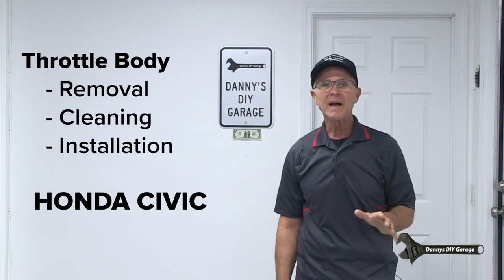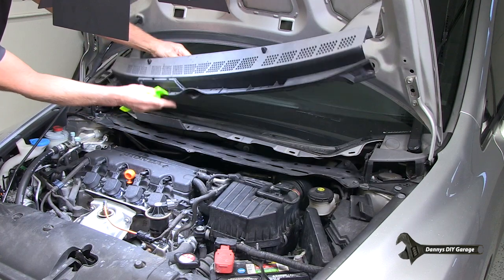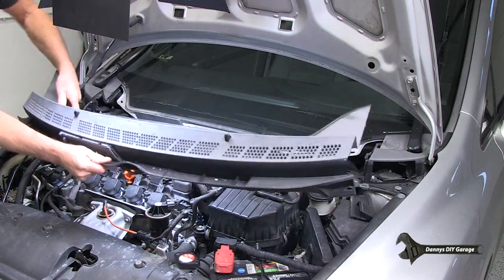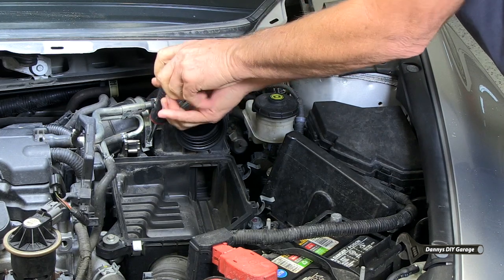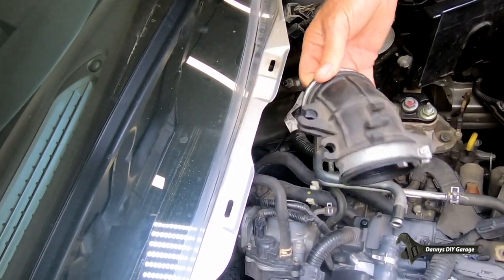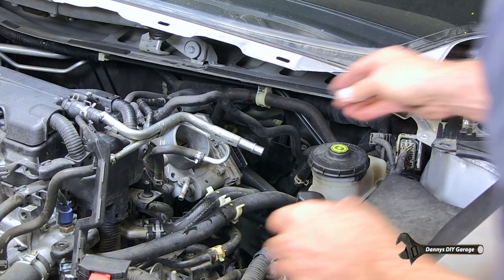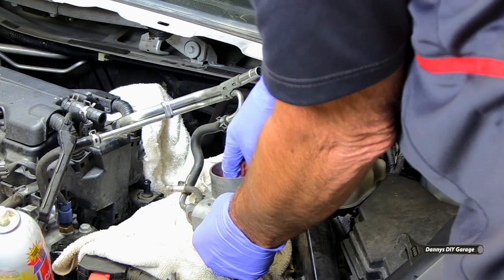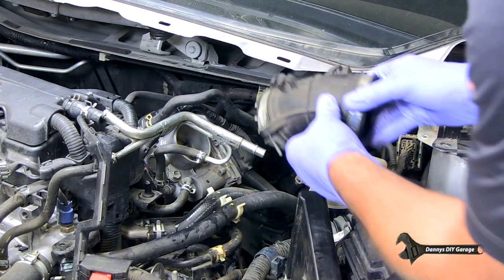Throttle body, Honda Civic, remove & clean, rough Idle, Throttle body relearn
How to remove and clean the Throttle body on a 8th generation Honda Civic.
Throttle body spray
Throttle body gasket/O'ring
ANPUDS 1/2-Inch Drive Torque Wrench
ANPUDS 3/8-Inch Drive Click Torque Wrench
ANPUDS 1/4 - Inch Drive Click Torque Wrench